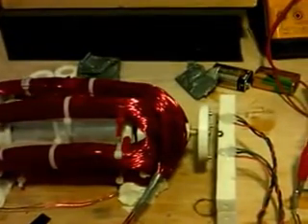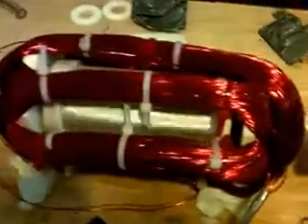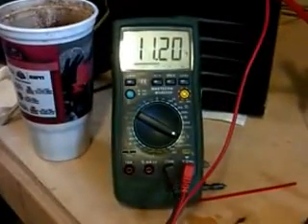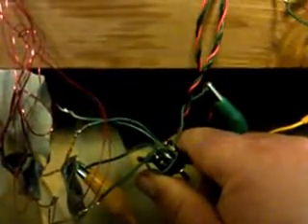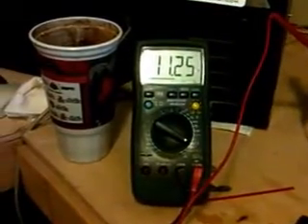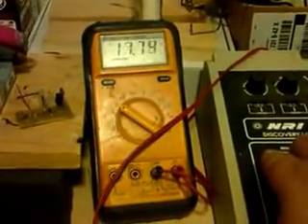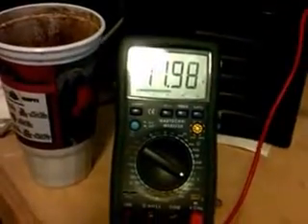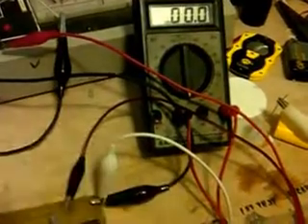Bedini Cole Window Motor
I stuck as close to the schematic I found on the net as possible, I  don't think I missed anything. It looks Ugly but its all there. And it works as described by Mr. Bedini. However its not a radiant charger like the monopoles. It charges batteries just as any motor would with a rectified output. But its fast, has some torque, and uses very little power. Looks like it should go in a giant slot car. If anyone finds some mistakes lemme know. I'm learning just like everyone else.